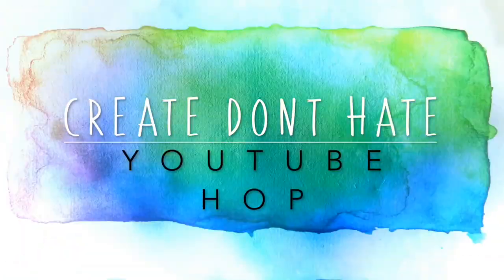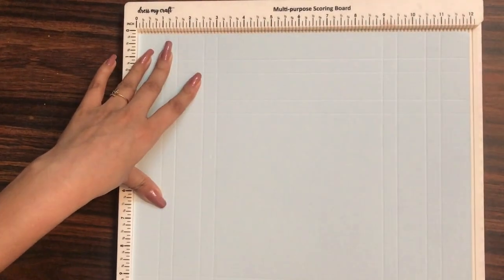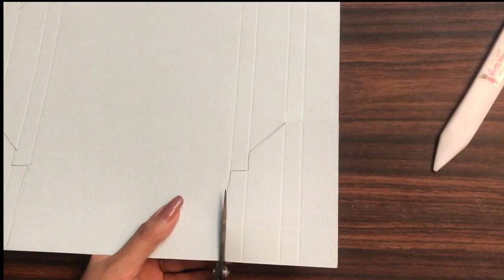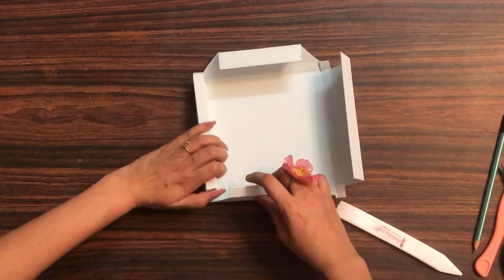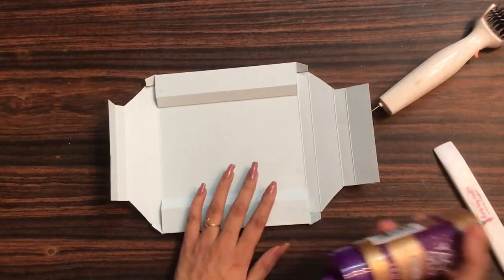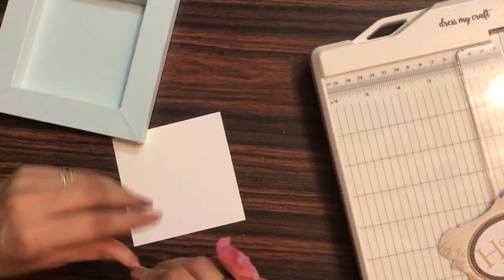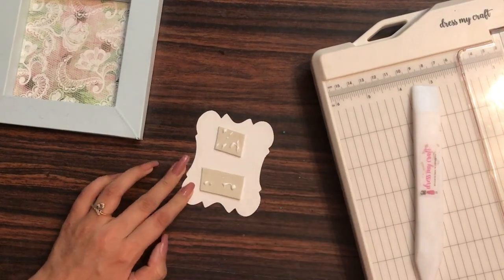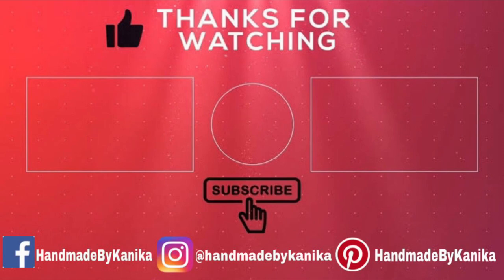95. DIY Shadow Box Frame Tutorial for Create Don't Hate Youtube Hop | How to make Shadow Box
Hello and welcome to the CreateDontHate YouTube hop.

The idea behind this hop is to spread some creative handmade happiness all around by creating more and hating no more.

You will find so much inspiration in different kinds of projects in this hop. There are 19 stops to make. Be sure to comment on every video and also tell us what country you live in.

The winners will be announced on June10th, so be sure to keep an eye out. We really appreciate you taking time out to watch the videos. If you are inspired by any video from this hop, then please do use the hashtag CreateDontHate so we can find your creations.

Here is the list of all of the participants.

———-CRAFT SUPPLIES LIST———

Do follow us on below mentioned Social Media Handles as we do Live Sessions & Post Tutorials, Inspirations there as well:-

Happy Crafting🥰